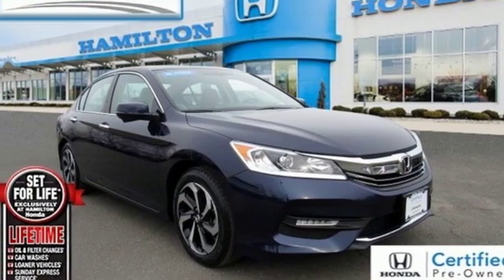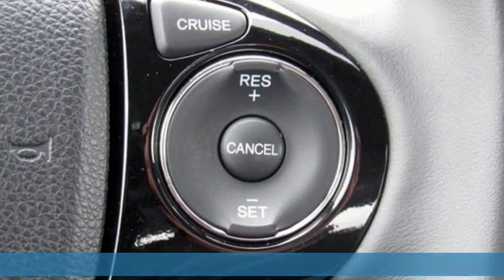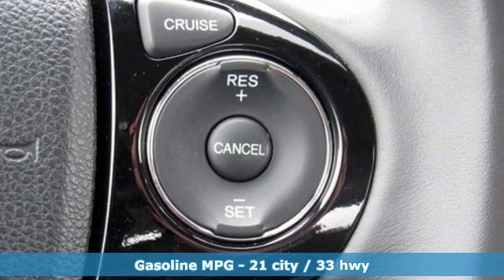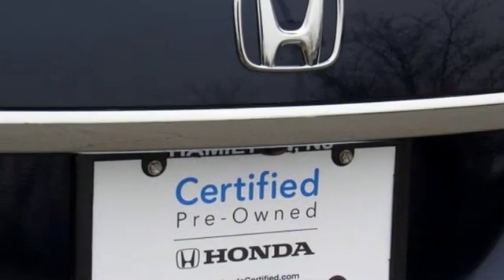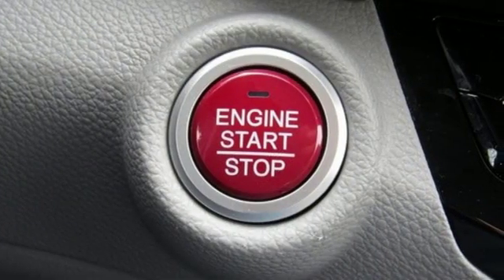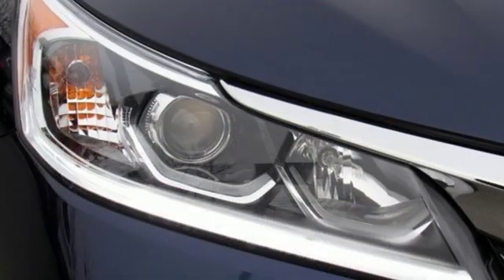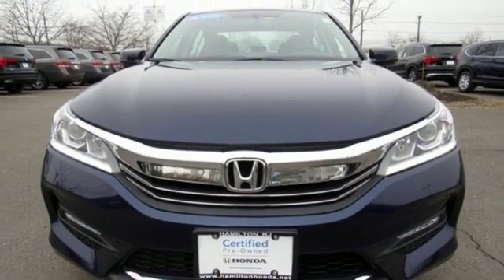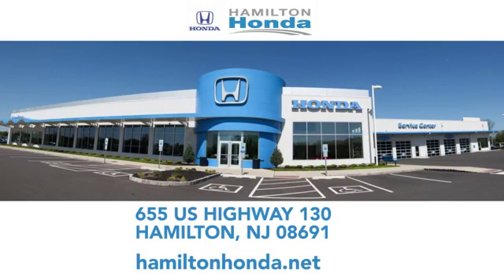2017 Honda Accord Sedan Hamilton NJ Trenton, NJ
Year: 2017
Make: Honda
Model: Accord Sedan
Trim: EX-L V6
Engine: 6 Cyl - 3.5 L
Transmission: Automatic
Color: Obsidian Blue Pearl
Interior: Gray
Mileage: 25134
Stock #: 25914A
VIN: 1HGCR3F82HA014944
Excellent Condition, Honda Certified, GREAT MILES 25,119! WAS $26,998, FUEL EFFICIENT 33 MPG Hwy/21 MPG City! EX-L V6 trim. Sunroof, Heated Leather Seats, Onboard Communications System, Remote Engine Start, Dual Zone A/C, CD Player CLICK ME!br /br /br /Balance of original 7-year/100,000-Mile Powertrain Warranty, Additional 1-year/12,000-mile Non-Powertrain Warranty, 182-Point Inspection and Reconditioning, Vehicle History Report, NO Deductible, SiriusXM free three-month trial period on eligible factory equipped vehicles br /br /AFFORDABLE TO OWNbr /Reduced from $26,998. br /br /KEY FEATURES INCLUDEbr /Leather Seats, Sunroof, Heated Driver Seat, Back-Up Camera, Satellite Radio, iPod/MP3 Input, CD Player, Onboard Communications System, Aluminum Wheels, Remote Engine Start, Dual Zone A/C, Smart Device Integration, Heated Seats, Heated Leather Seats. MP3 Player, Remote Trunk Release, Keyless Entry, Steering Wheel Controls, Child Safety Locks. Honda EX-L V6 with Obsidian Blue Pearl exterior and Gray interior features a V6 Cylinder Engine with 278 HP at 6200 RPM*. Lifetime oil change and car washes on all Certfied Hondas. br /br /VEHICLE REVIEWSbr /newCarTestDrive.com explains ""The Accord delivers an excellent ride and nicely balanced handling. Road manners rank as stellar. Unlike some electric power steering systems Great Gas Mileage: 33 MPG Hwy. br /br /Set For Life&trade;br /All Certified Pre-owned vehicles purchased at Hamilton Honda also receive our Set For Life&trade; benefits which include: LIFETIME Oil & Filter Changes*, Car Washes*, Loaner Vehicles* and Sunday Express Service*.These additional benefits are intended to make buying and owning your next vehicle from us an unforgettable experience and one you are sure to want to share. br /br /Horsepower calculations based on trim engine configuration. Fuel economy calculations based on original manufacturer data for trim engine configuration. Please confirm the accuracy of the included equipment by calling us prior to purchase. br /

Address:
655 US Hwy 130